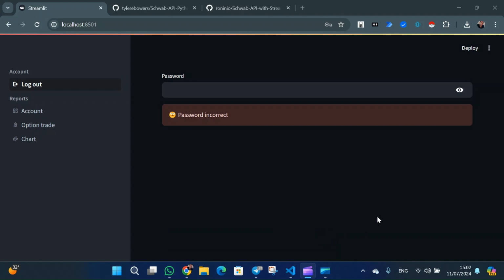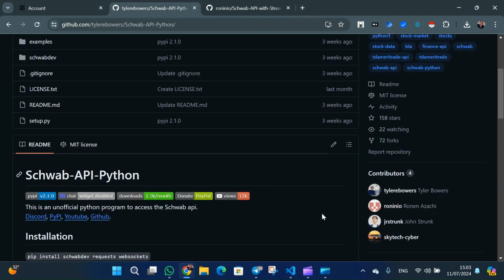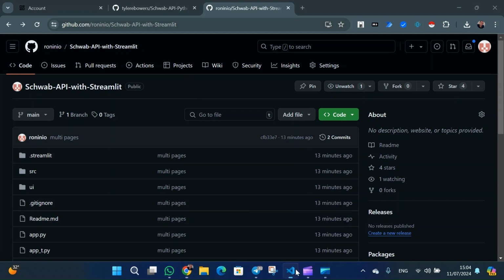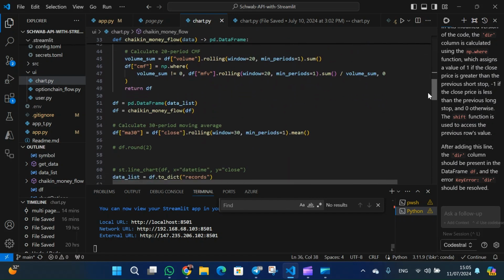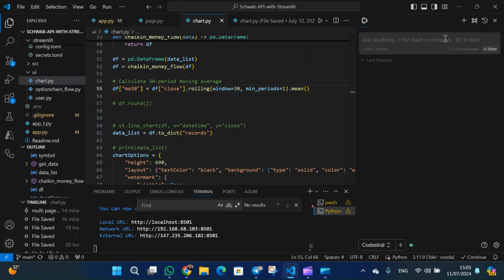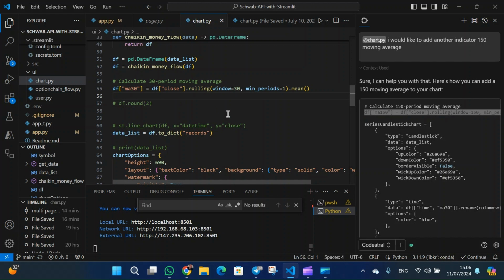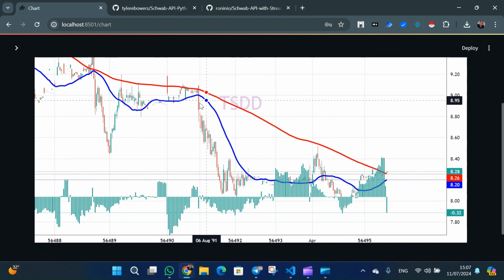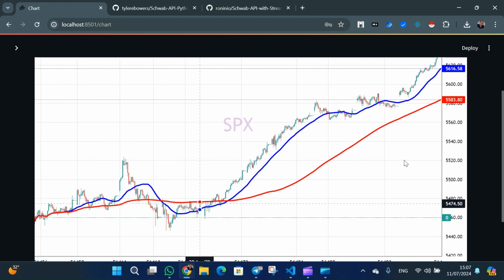Boost your Schwab app with charts, Options Chain, pages & password protection!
Take your Schwab API app to the next level. Learn how to add multiple pages, password protection, and even custom charts with indicators!  This video will show you how to code it all in Python with Streamlit.  Get the starter code and see it in action!